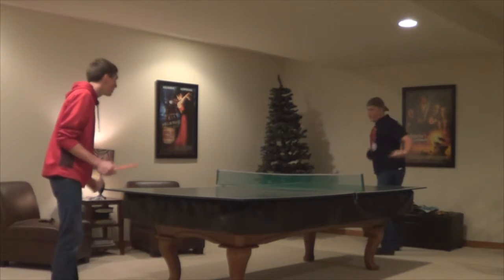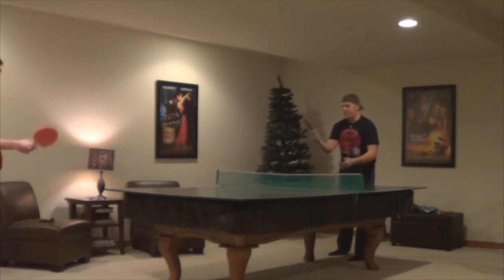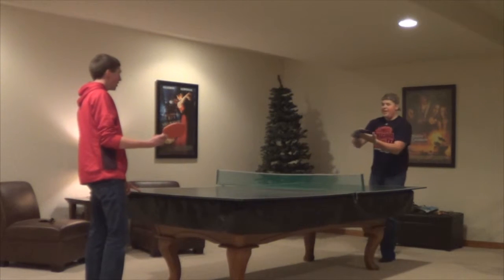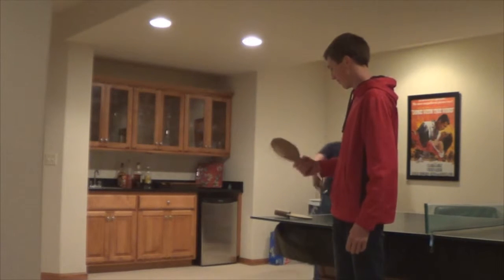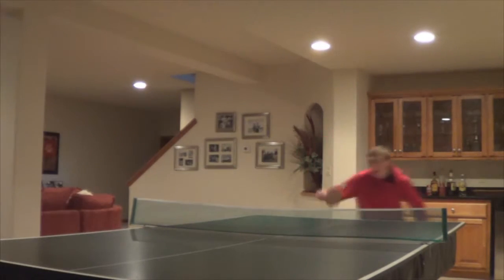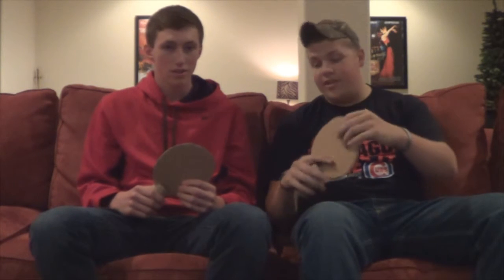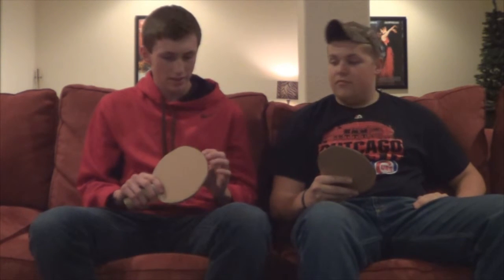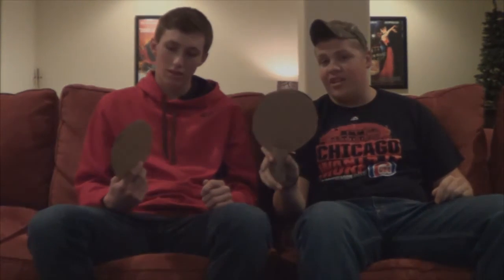Paddle King Commercial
Commercial for Marketing